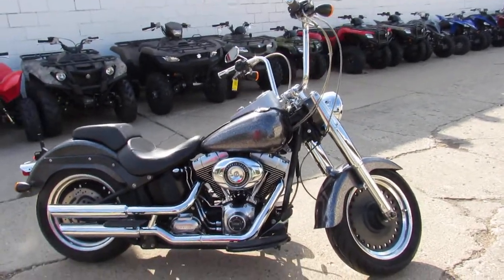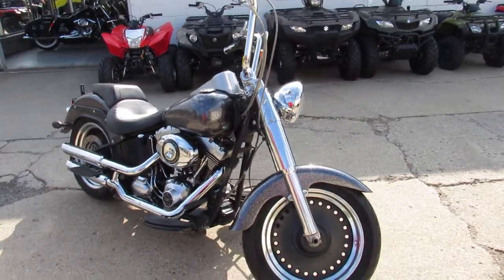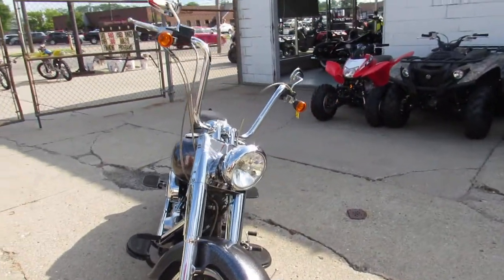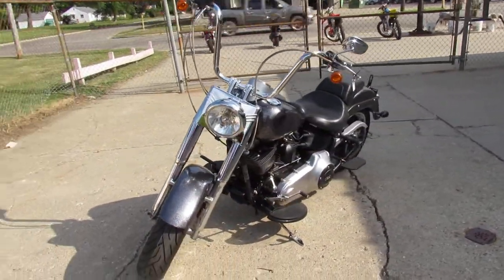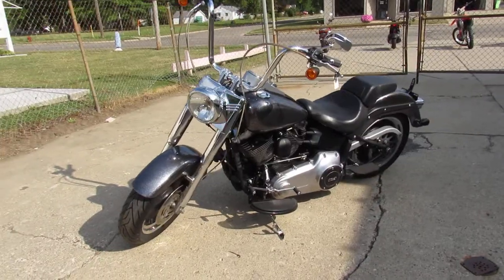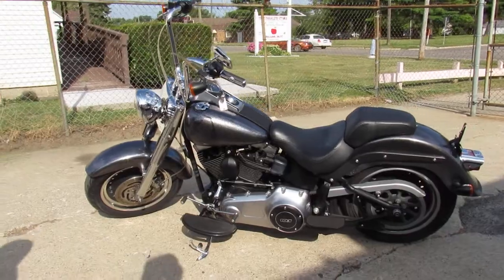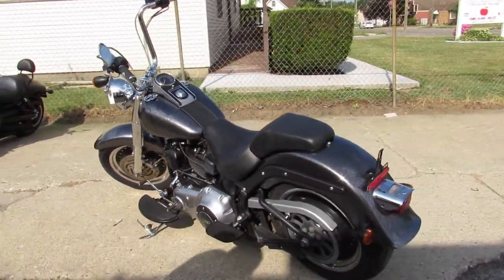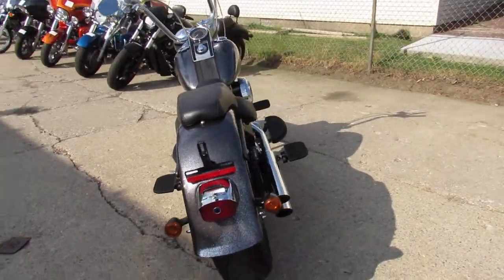Used Harley FLSTFB for sale in michigan U4805